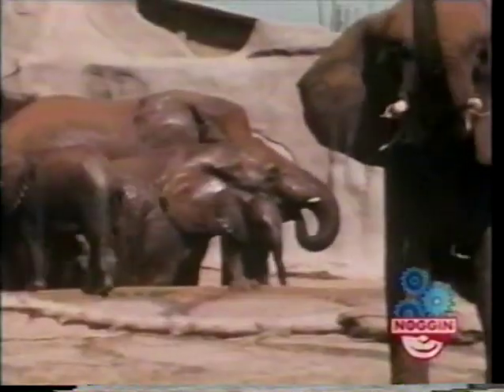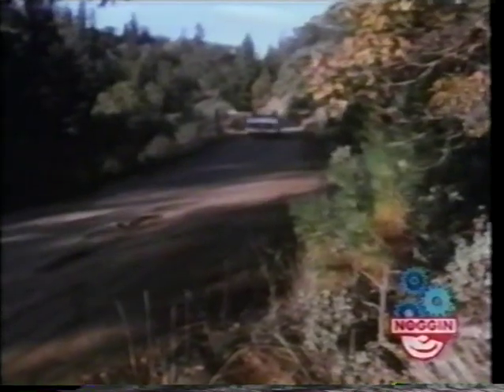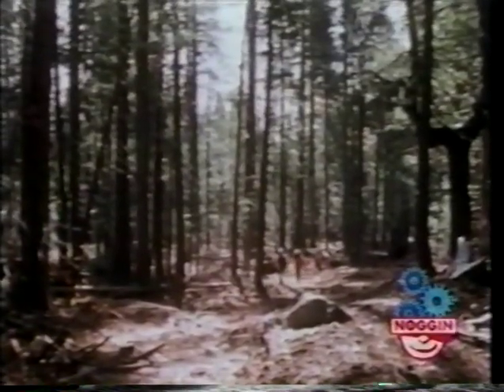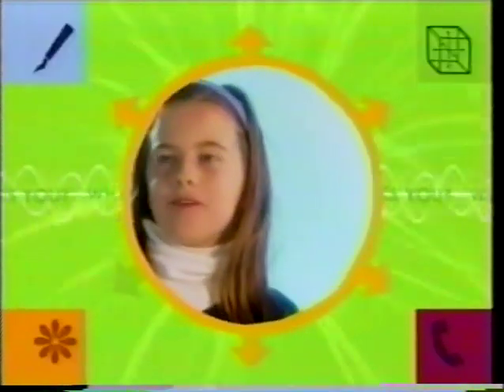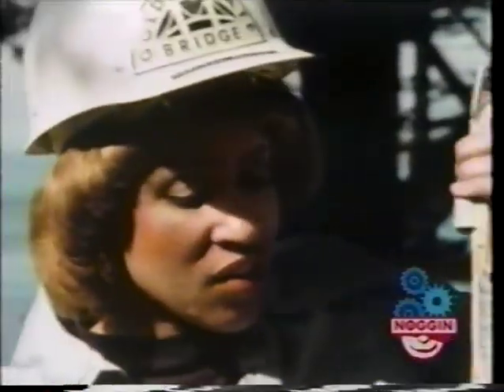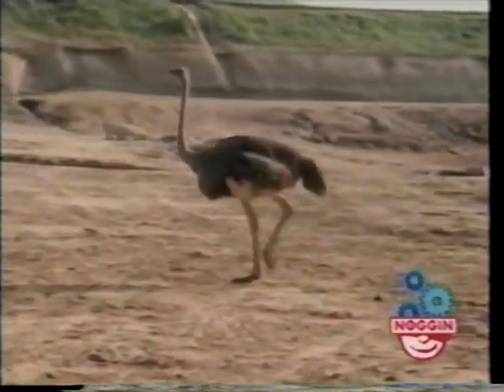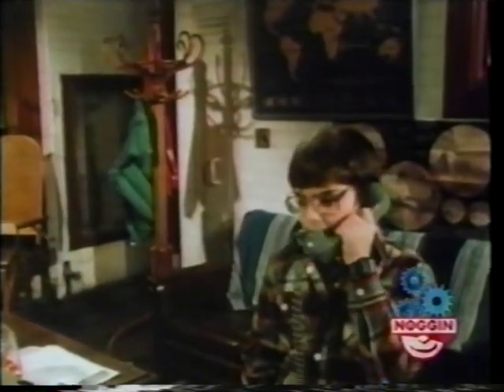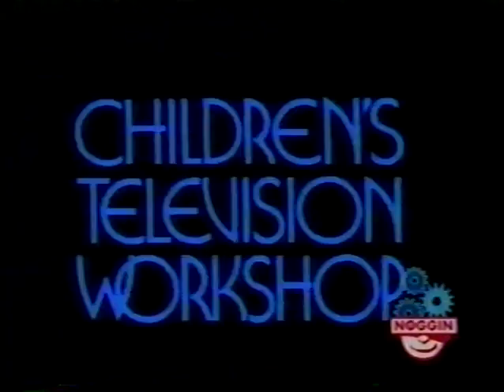3-2-1 Contact - Shapes and Gravity - watch #321 Contact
3-2-1 Contact  - Shapes and Gravity
From Noggin